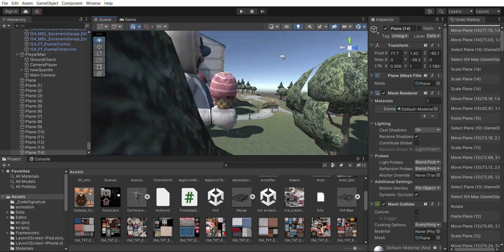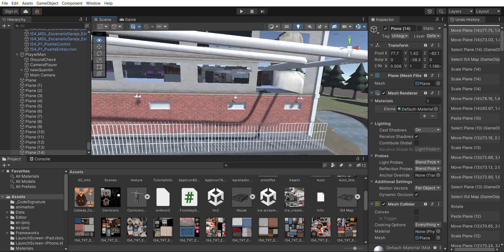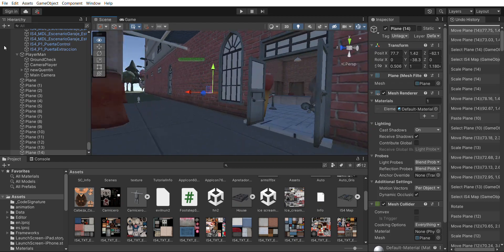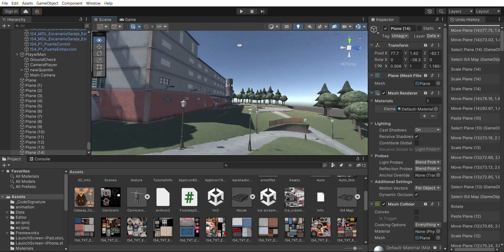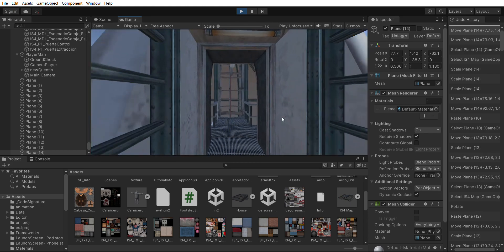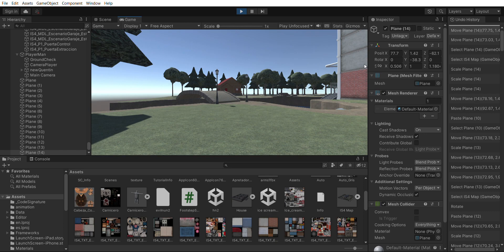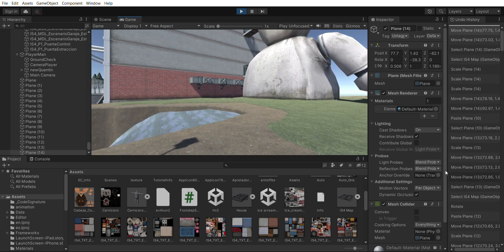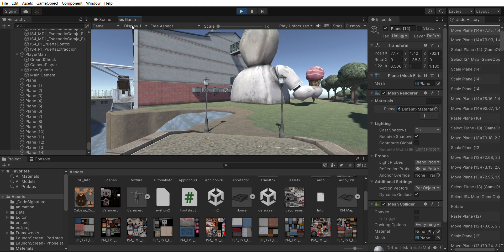my new Ice scream unity project